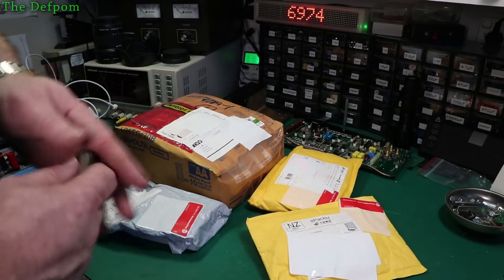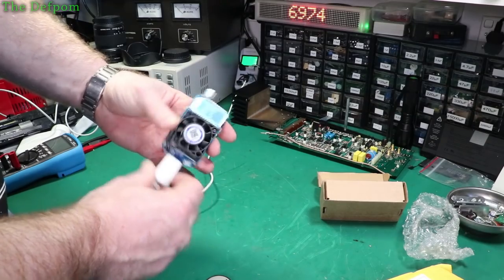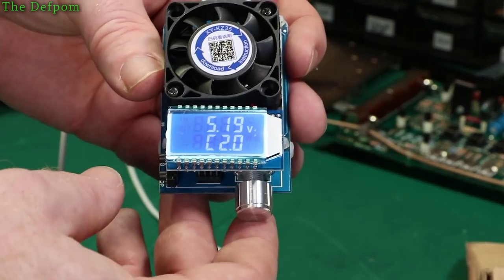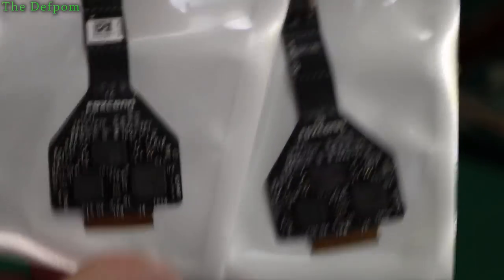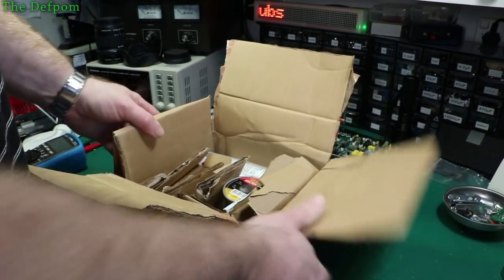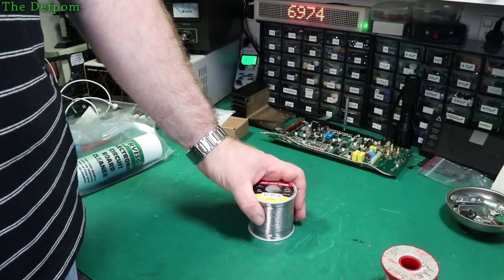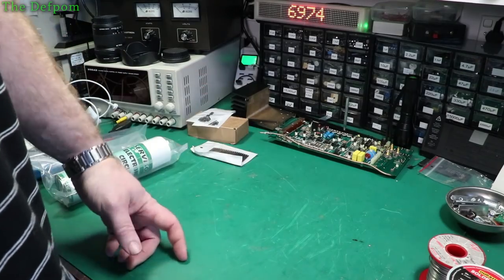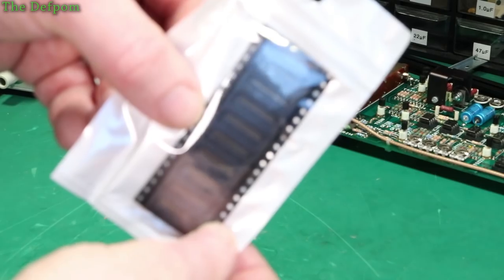🔴 #569 Mailbag Monday 27th May 2019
USB Load Tester:
MacBook Pro Trackpad Flex:
MacBook Pro Keyboard FPC Connector:
"Illegal" 60/40 Leaded Solder.
Electronic Circuit Board Cleaner.
Outtakes

Boonton
4220.

Fluke
8842A:
893A.
A90.

HP/Agilent/Keysight
5005A.

Marconi
2022D.
2955.

Siglent
SPL-1008.